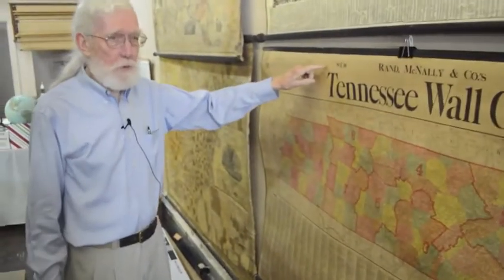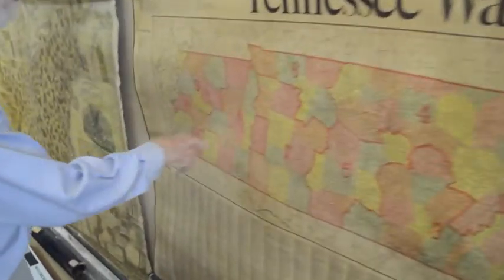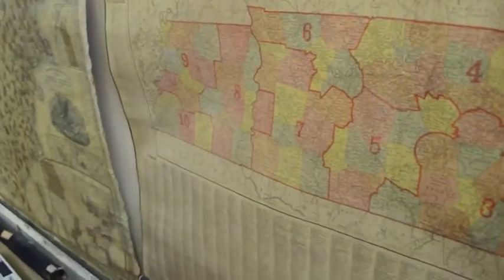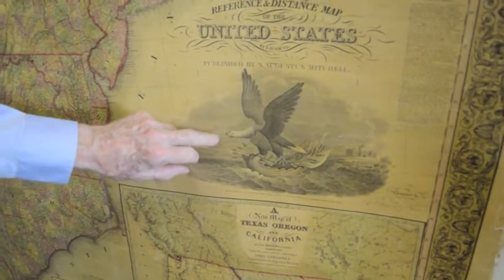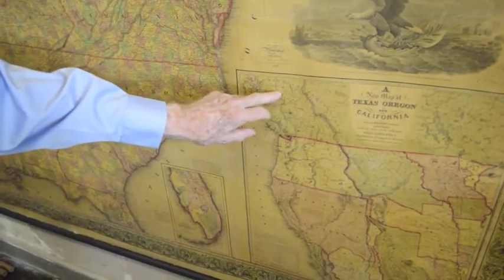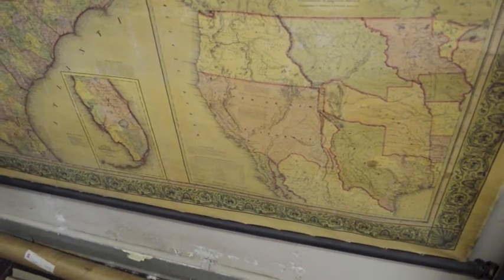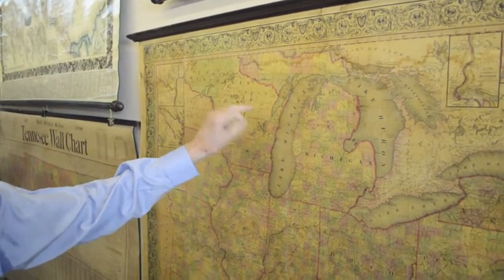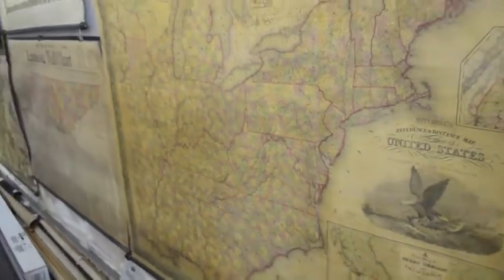Tennessee Wall Chart